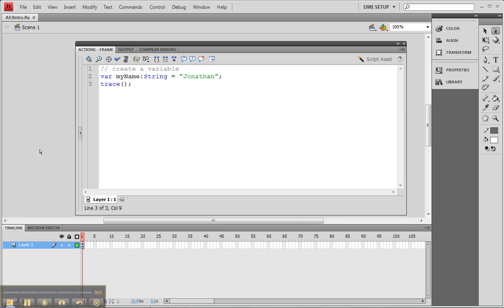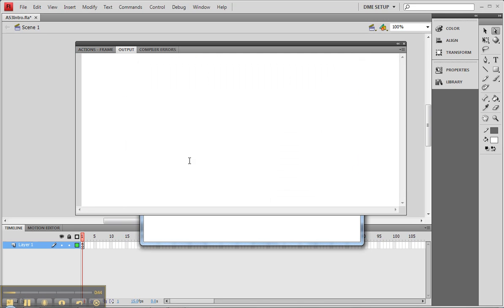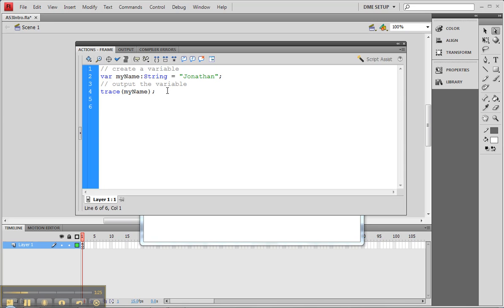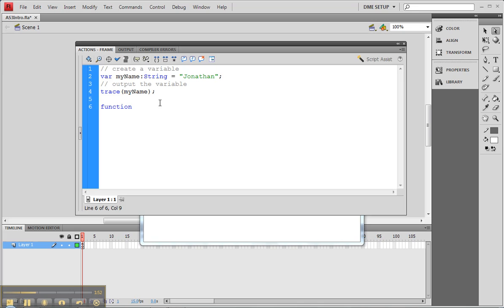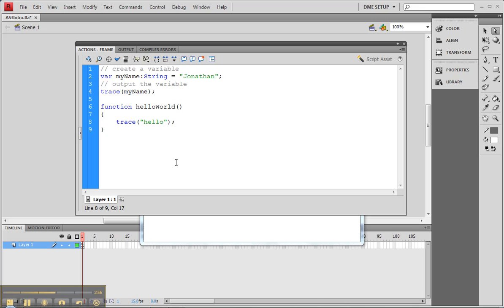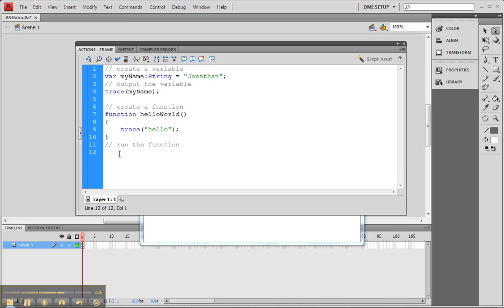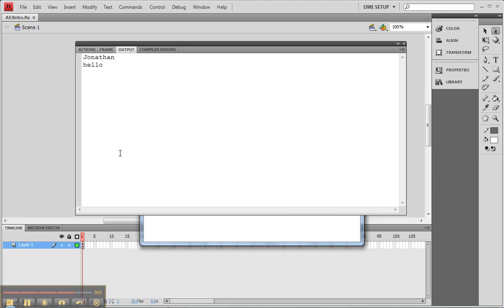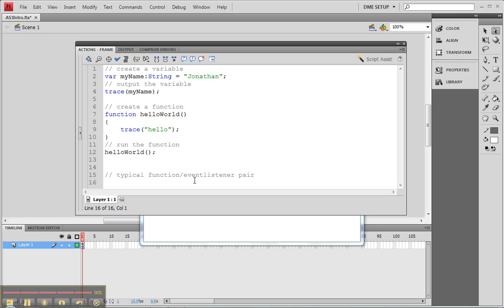AS3Intro, part6, create a function.mp4